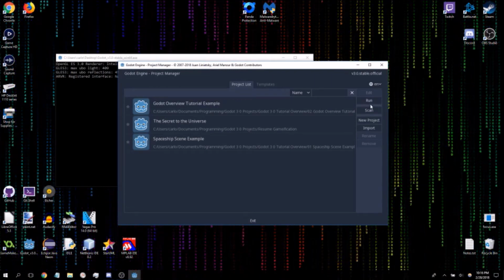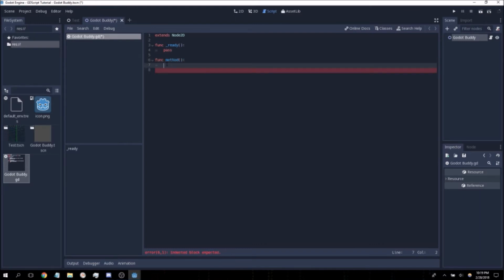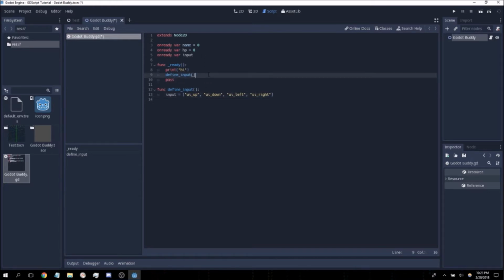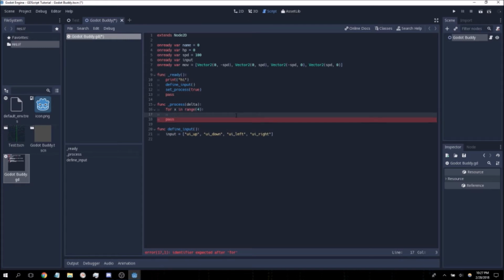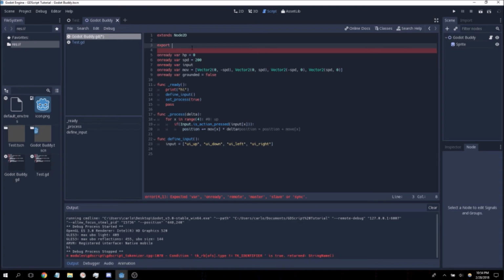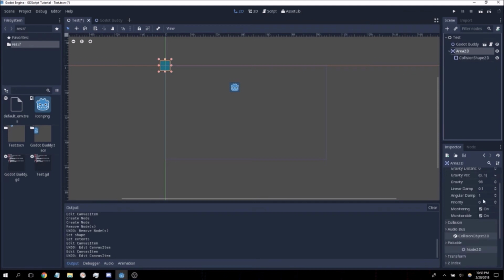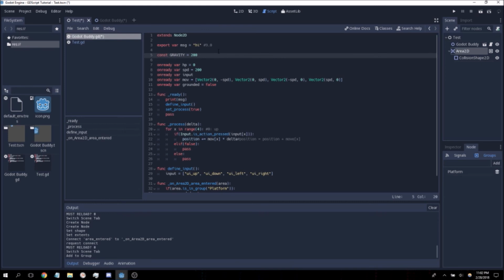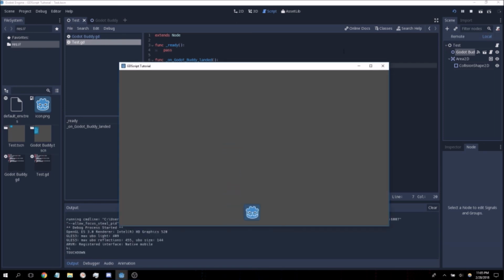Godot 3.0 - GDScript Introduction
Note: This video is intended for people who already know how to program in at least one language, and is meant to introduce the concepts that differentiate GDScript from other languages.

GDScript is the language used for makings scripts in the Godot engine. The other build of the engine however uses C# if you're already familiar with that language. This video will introduce you to the basic structure and some of the more commonly used methods.

Code:
extends Node2D

signal landed

export var msg = "hi" #9.0

const GRAVITY = 200

onready var hp = 0
onready var spd = 200
onready var input
onready var mov = [Vector2(-spd, 0), Vector2(spd, 0)]
onready var grounded = false

func _ready():
 print(msg)
 define_input()
 set_process(true)
 pass

func _process(delta):
 for x in range(2): #0: up
  if(Input.is_action_pressed(input[x])):
   position += mov[x] * delta#position = position + move[x]
  elif(false):
   pass
  else:
   pass
 if(!grounded):
  position.y += GRAVITY * delta

func define_input():
 input = ["ui_left", "ui_right"]

func _on_Area2D_area_entered(area):
 if(area.is_in_group("Platform")):
  grounded = true
  emit_signal("landed")

func _on_Area2D_area_exited( area ):
 if(area.is_in_group("Platform")):
  grounded = false